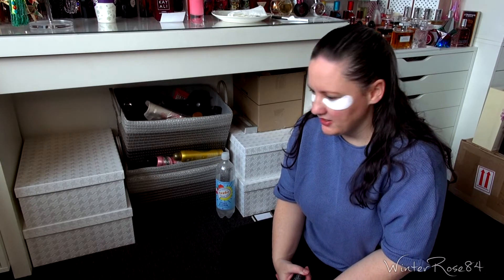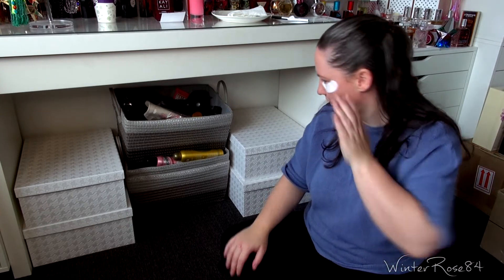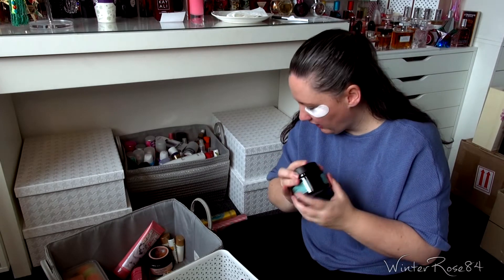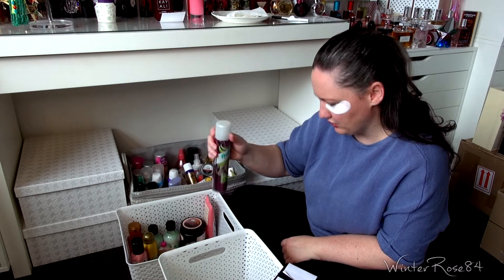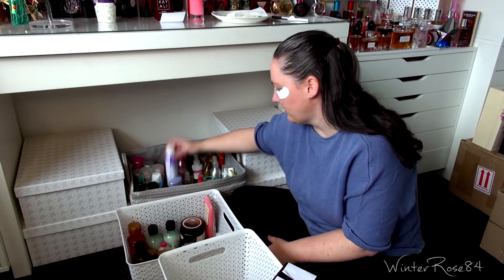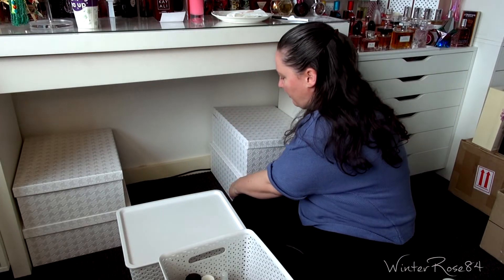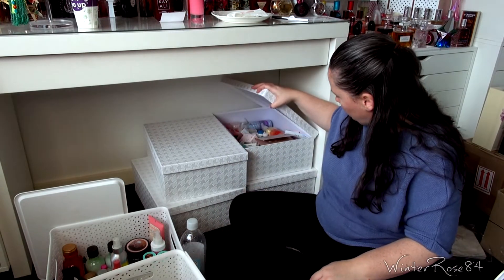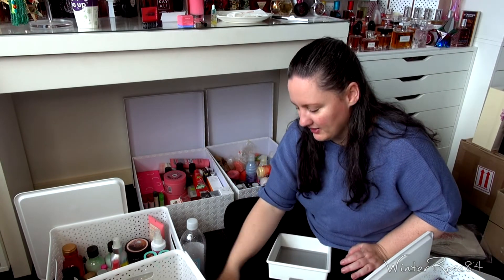Organise and Chat With Me ~ Things I like, dislike and fun stories ~ Sep 2022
Today I'm organising my beauty room a little, so please join me as I talk about things I like, dislike and share some other random thoughts and stories with you.

- - - - - - Follow Me - - - - - -

- - - - - - Postal Address - - - - - -